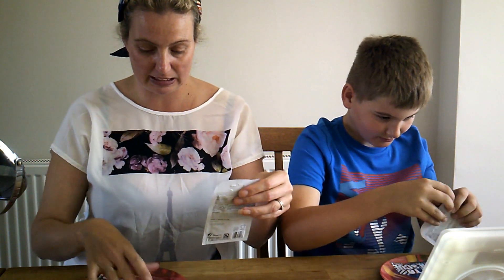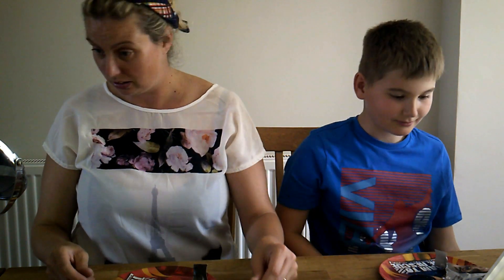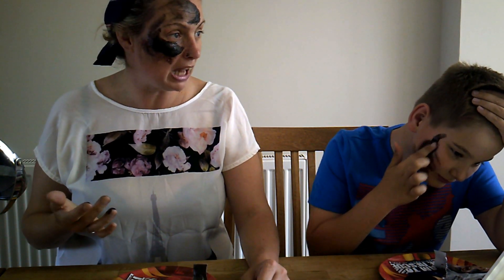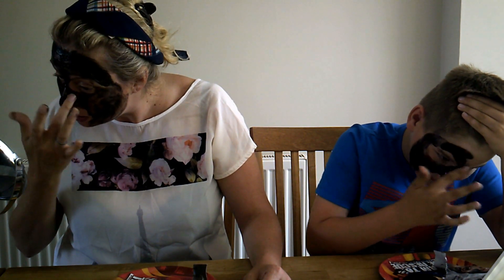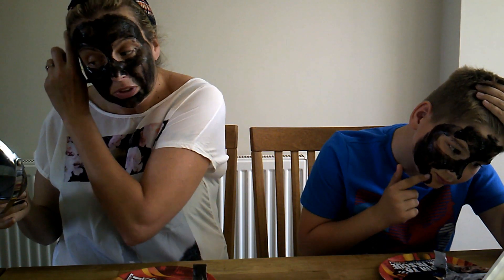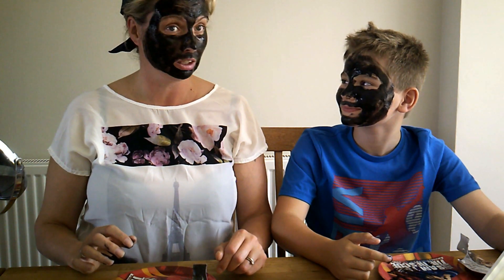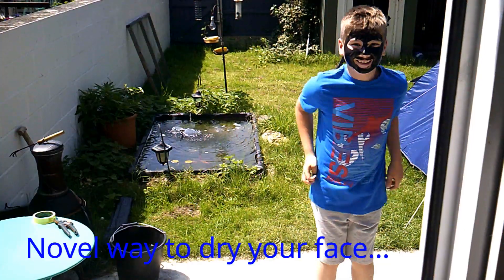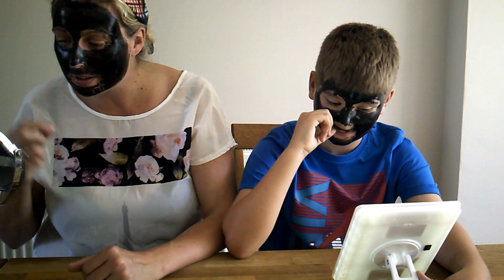USING A CHARCOAL FACE MASK (BUT IS IT EASY PEEL???)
USING A CHARCOAL FACE MASK (BUT IS IT EASY PEEL???) So what else is there to do on the hottest day of the year? That is correct... FACE MASK!!! So the instructions say wipe on then peel off... but is it really that simple??? Join Will MX Kid and his Mum while they try it out \m/